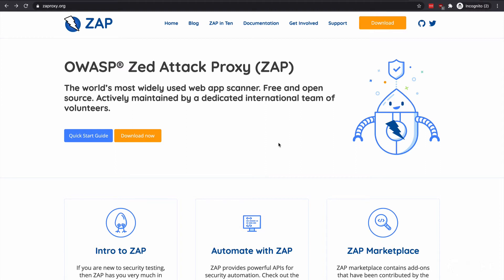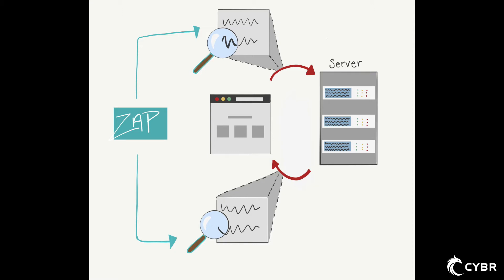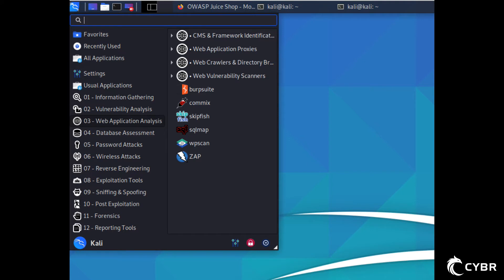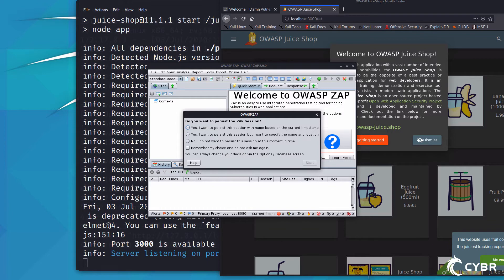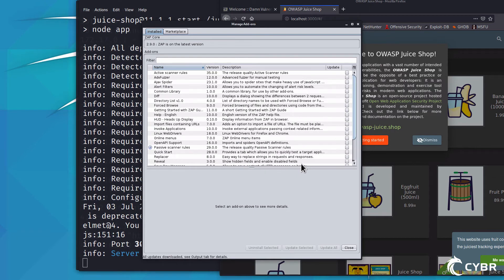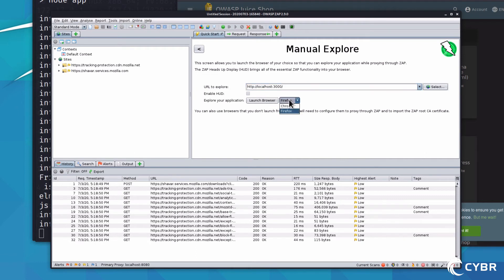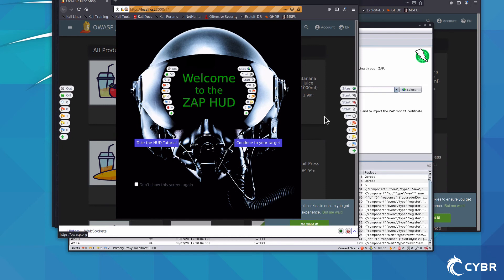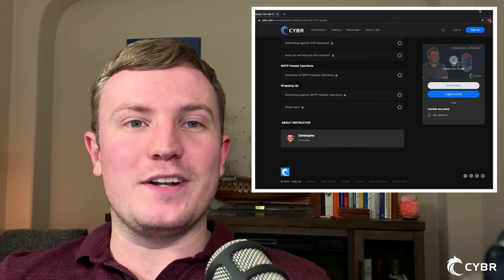Launching OWASP ZAP manual exploration for the first time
Curious to try OWASP ZAP? In this brief tutorial, we walk through the first steps to using ZAP as a proxy for manual exploration.

This is a lesson extracted from our free Injections Attacks: The Free 2020 Guide course, which you can enroll in

We also have a section of that course uploaded as a playlist specific to SQL injection attacks